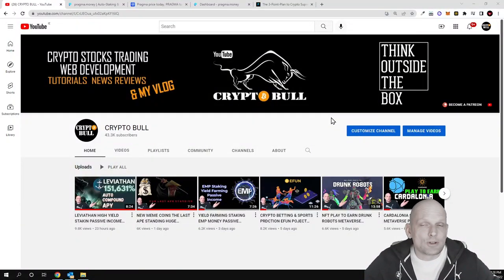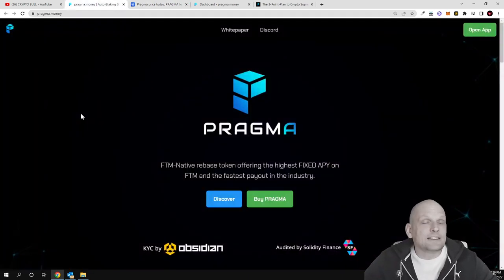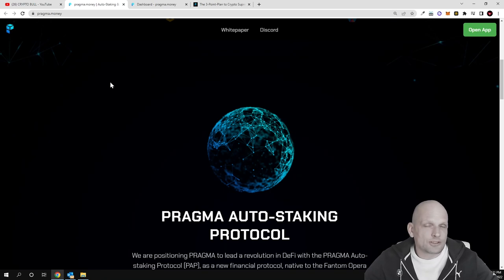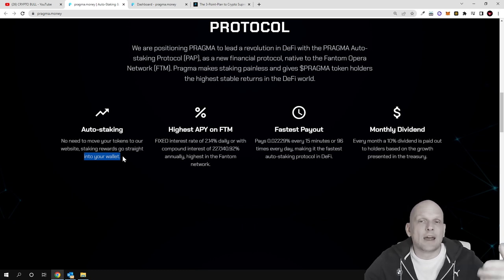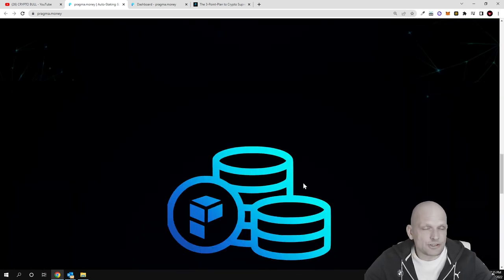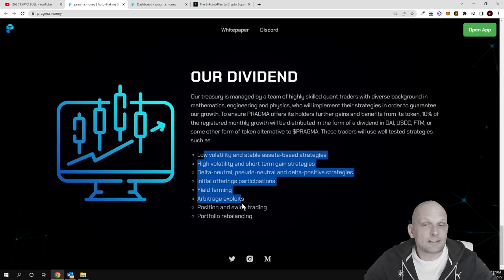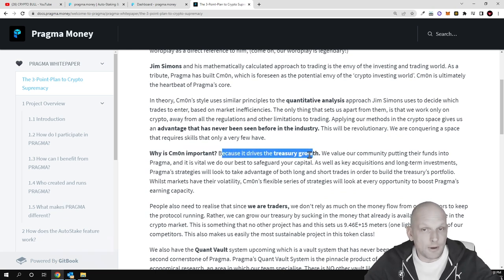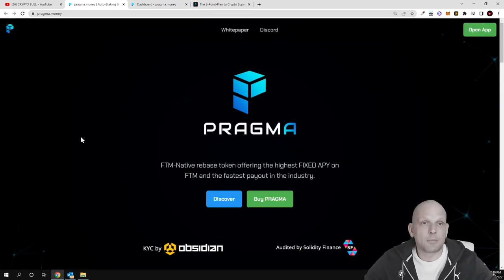CRYPTO STAKING PRAGMA MONEY REBASE TOKEN PROJECT REVIEW!?!